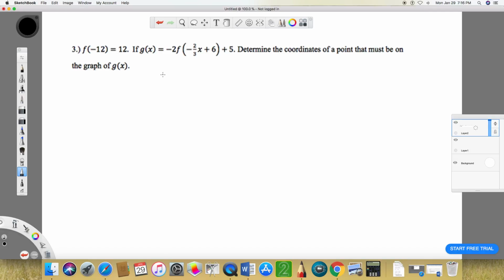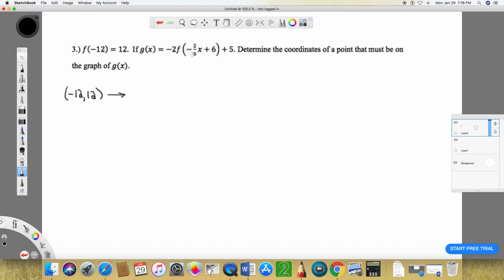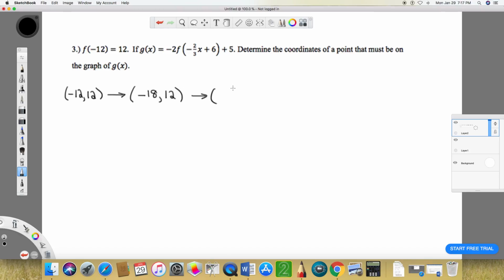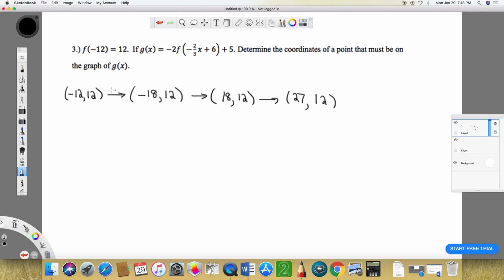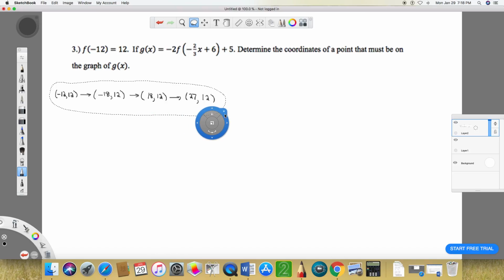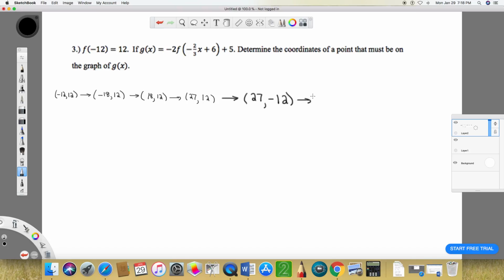skill 3d day 11 problem 3 solution